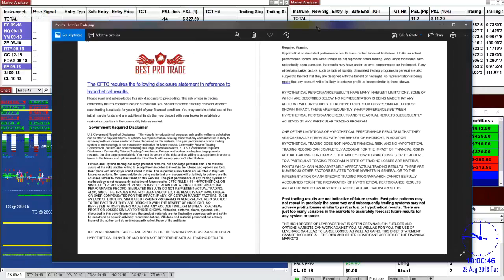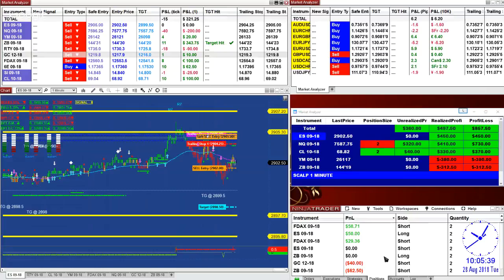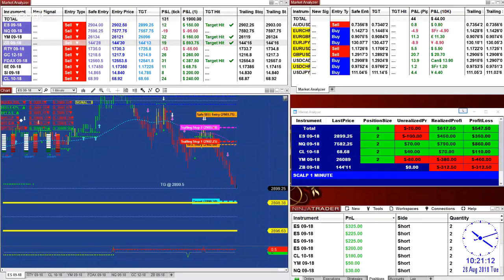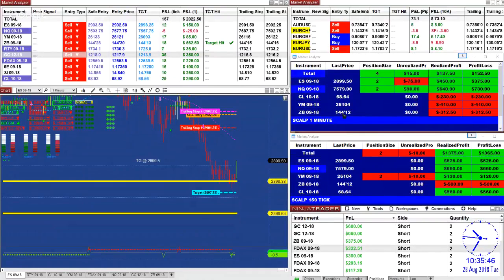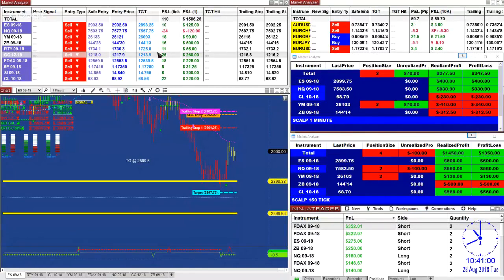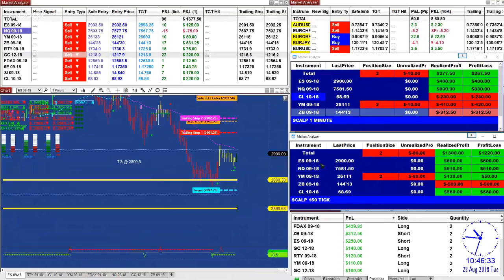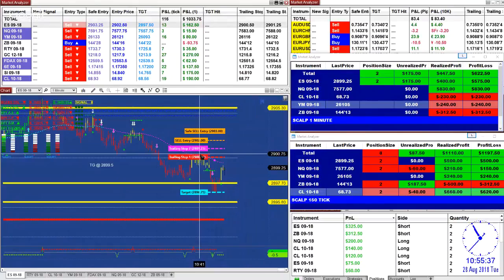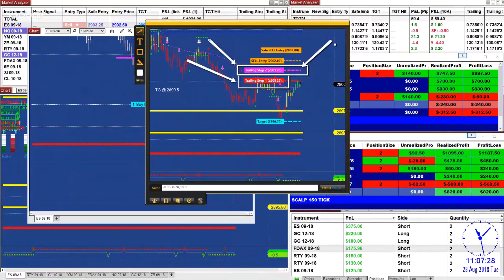12TradePro.Com , *Automatic Trading*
Futures trading contains substantial risk and is not for every investor. An investor could potentially lose all or more than the initial investment.
Risk capital is money that can be lost without jeopardizing one’s financial security or lifestyle. Only risk capital should be used for trading and only
those with sufficient risk capital should consider trading. Past performance is not necessarily indicative of future results.

Hypothetical performance results have many inherent limitations, some of which are described below. No representation is being made that any account will or
is likely to achieve profits or losses similar to those shown; in fact, there are frequently sharp differences between hypothetical performance results and the actual
 results subsequently achieved by any particular trading program. One of the limitations of hypothetical performance results is that they are generally prepared with the
benefit of hindsight. In addition, hypothetical trading does not involve financial risk, and no hypothetical trading record can completely account for the impact of financial
risk in actual trading. For example, the ability to withstand losses or to adhere to a particular trading program in spite of trading losses is material points which can also
adversely affect actual trading results. There are numerous other factors related to the markets in general or to the implementation of any specific trading program which cannot
 be fully accounted for in the preparation of hypothetical performance results and all which can adversely affect trading results.